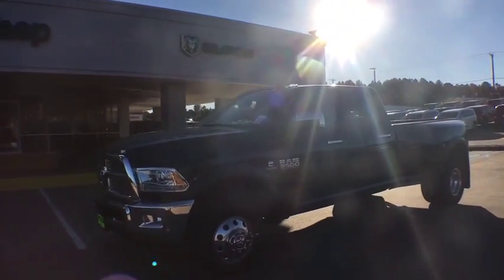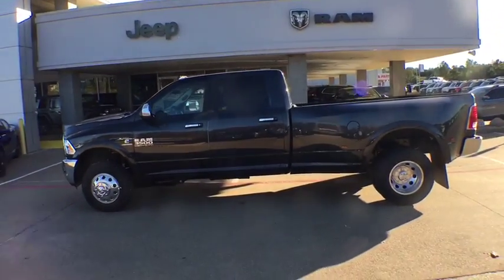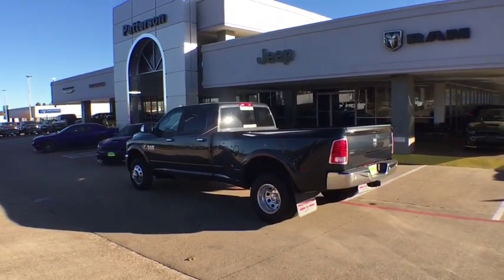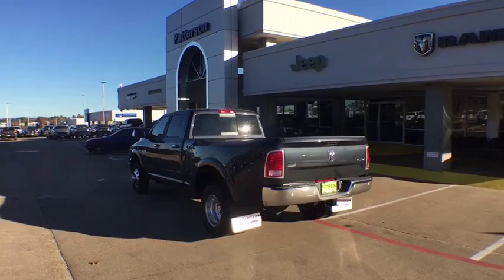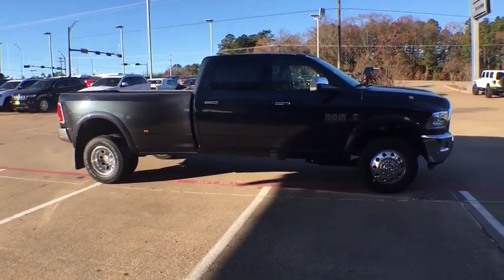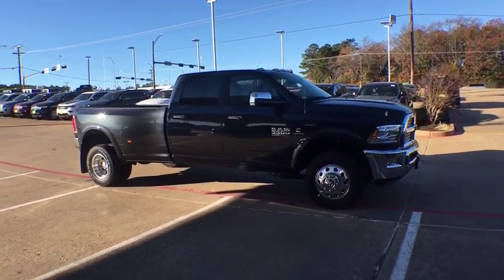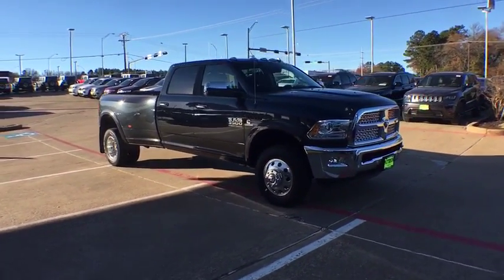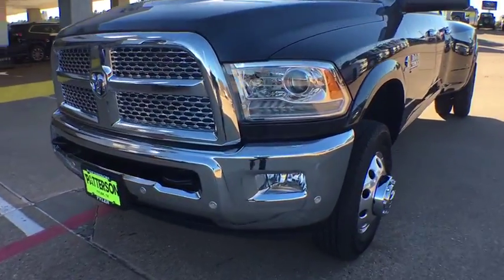2018 Ram 3500 Tyler, Longview, Mineola, Jacksonville, Lindale, TX C385518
Maximum Steel Met. Clear Coat New 2018 Ram 3500 available in Tyler, Texas at Patterson CDJR Hyundai Tyler. Servicing the Longview, Mineola, Jacksonville, Lindale, TX area.
2018 Ram 3500 Laramie 4x4 Crew Cab 8' Box - Stock#: C385518 - VIN#: 3C63RRJL4JG385518

3120 S SW Loop 323

: Heated/Cooled Leather Seats, Back-Up Camera, 4x4, DUAL REAR WHEELS , TRANSMISSION: 6-SPEED AUTOMATIC 68RFE. ENGINE: 6.7L I6 CUMMINS TURBO DIESEL, Turbo Charged Engine, Hitch, REMOTE START SYSTEM. WHY BUY FROM US: Patterson of Tyler treats the needs of each individual customer with paramount concern. We know that you have high expectations, and as a car dealer we enjoy the challenge of meeting and exceeding those standards each and every time. Allow us to demonstrate our commitment to excellence! OPTION PACKAGES: ENGINE: 6.7L I6 CUMMINS TURBO DIESEL Cummins Turbo Diesel Badge, GVWR: 12,300 lbs, Current Generation Engine Controller, Diesel Exhaust Brake, Selective Catalytic Reduction (Urea), RAM Active Air, DUAL REAR WHEELS Tires: LT235/80R17E BSW AS, Wheels: 17 x 6.0 Polished Aluminum, Dual Rear Wheel Fender Flare Tracking, Clearance Lamps, Tire Pressure Monitoring Delete, 17 Steel Spare Wheel, 6000# Front Axle w/Hub Ext, Box & Rear Fender Clearance Lamps, TRANSMISSION: 6-SPEED AUTOMATIC 68RFE 3.42 Axle Ratio. EXPERTS ARE SAYING: KBB.com's review says When it comes to ability, Ram's heavy-duty 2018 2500/3500 HD pickup trucks have more than enough muscle to back up their bold and rugged appearance..